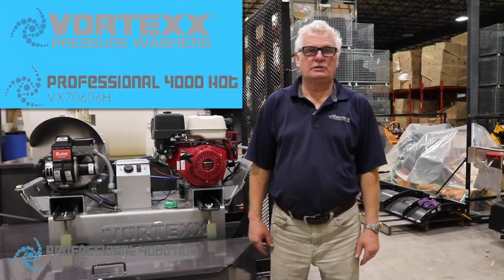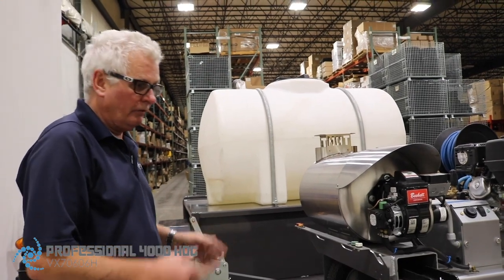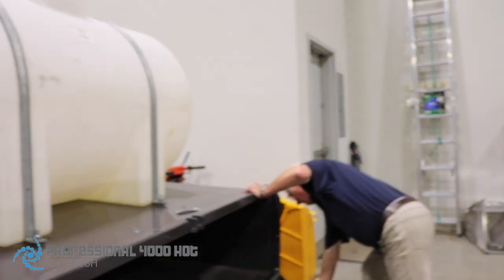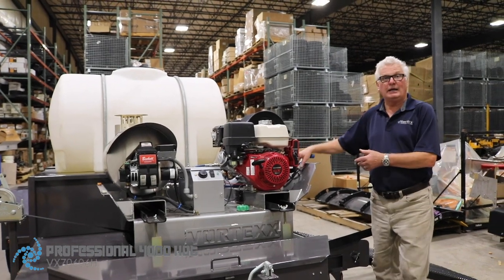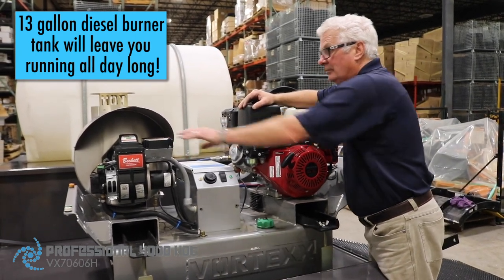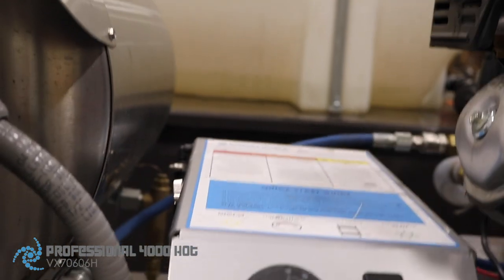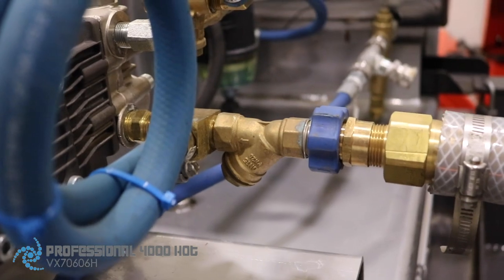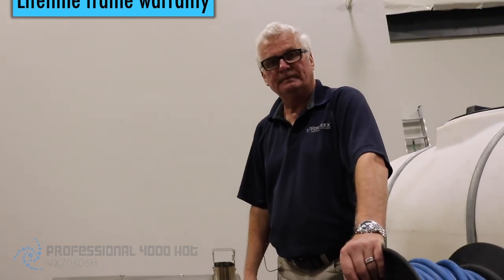Vortexx Pro 4000 Hot water trailer overview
Comprehensive overview of Vortexx Pro 4000 Hot water trailer, and unit.